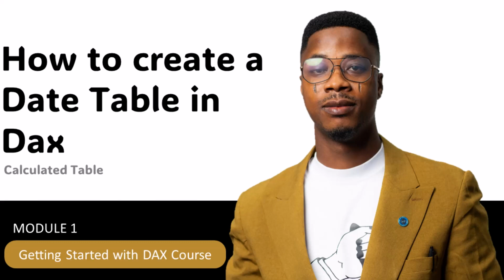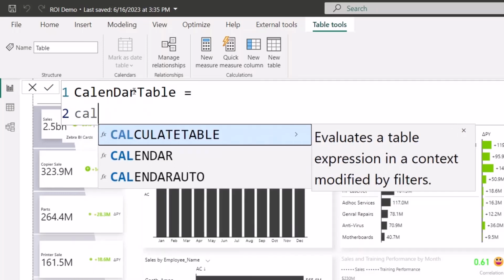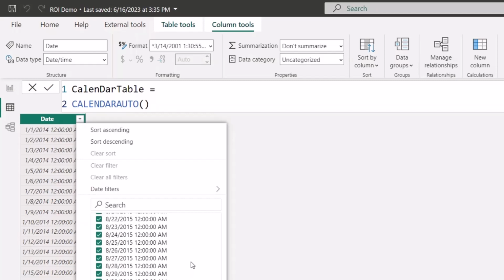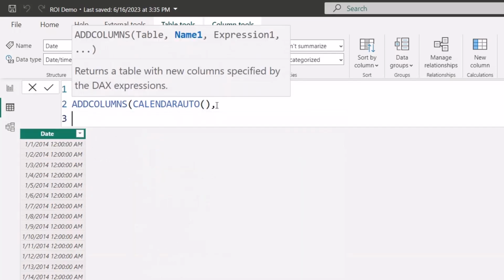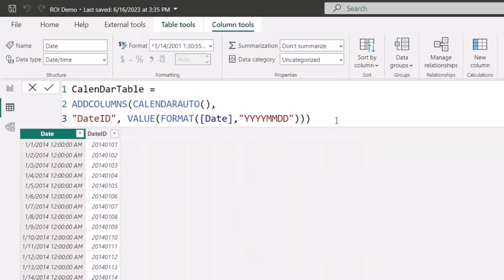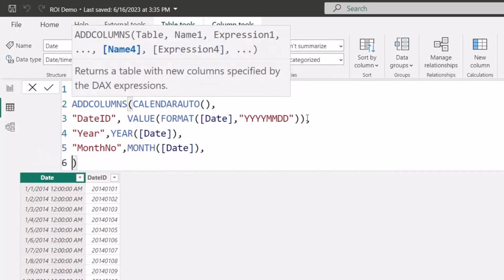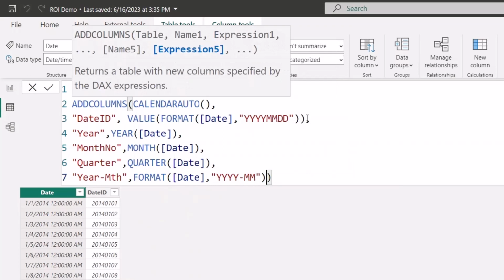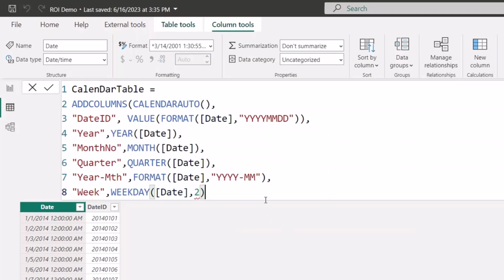How to create a Date Table in Dax